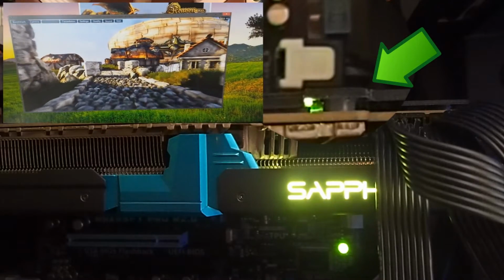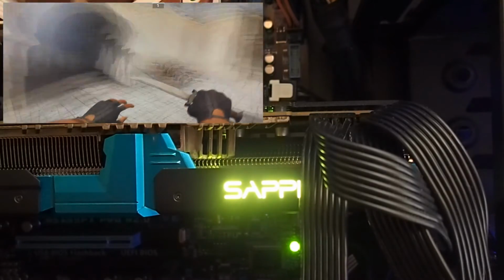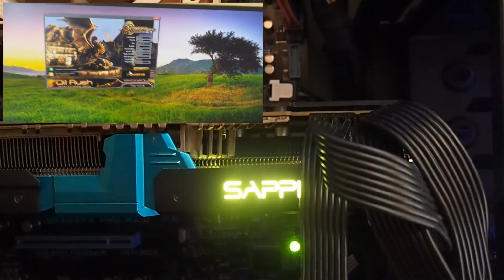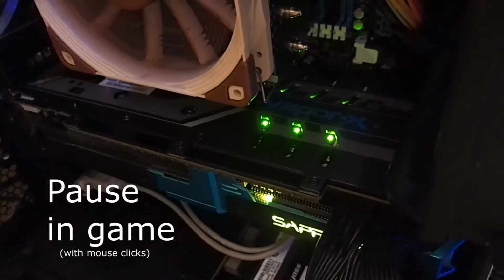Vapor X R9 290 - strange noise (coil whine?) HELP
Hello guys, check out my first youtube video, unfortunately its video about problem with my Grafic card, and the noise it makes. If you have any opinion on this, please write a comment. I started my channel today and there will be many interesting video about computers, computers part, gaming, technology,  and lots of interesting stuff and that all from gamer perspektive, so SUBSCRIBE !!! :-)